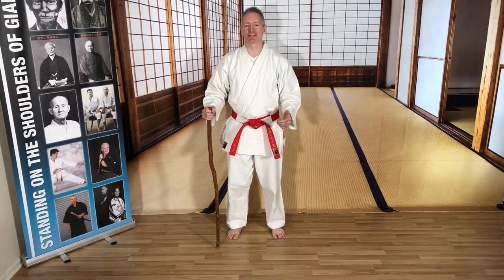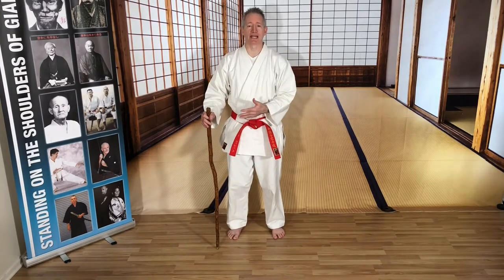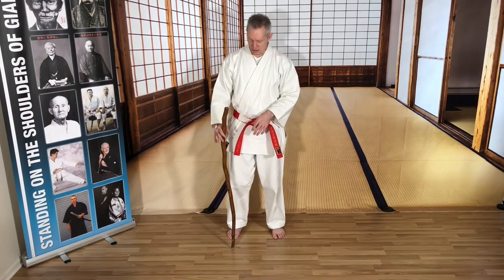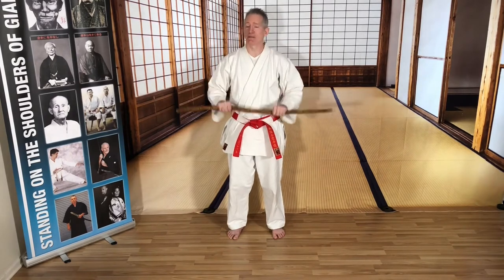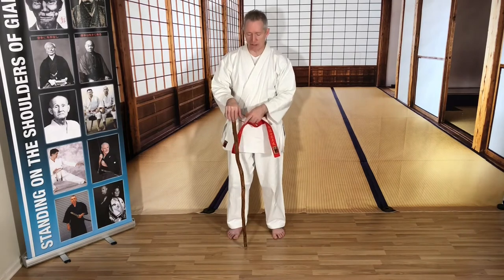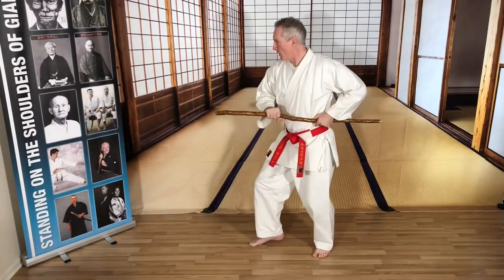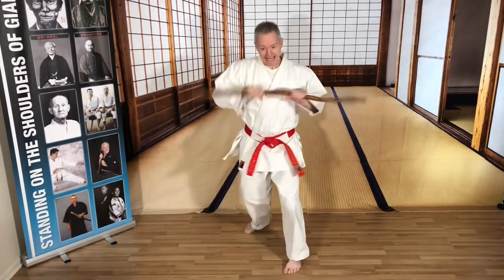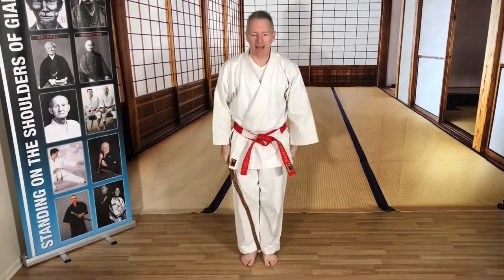15 Best Short Staff Fighting Techniques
Top 15 short staff (cane, umbrella, golf club, ...) fighting techniques from the Shindo fighting system of Master Masaru Shintani.